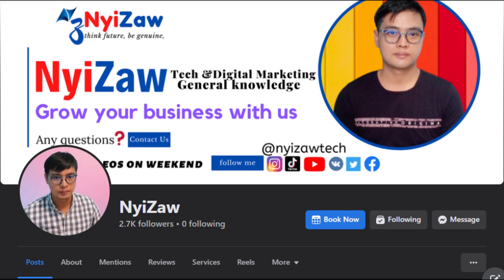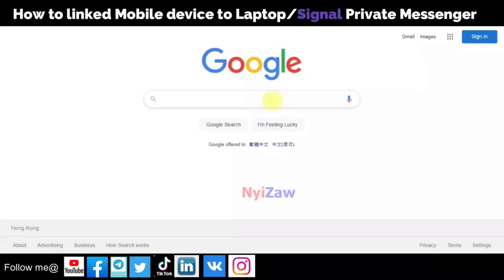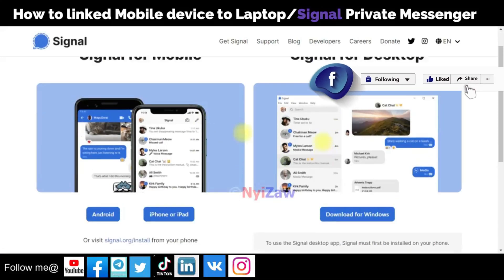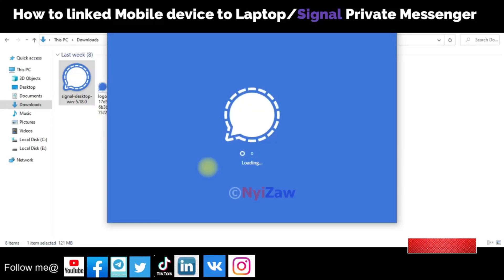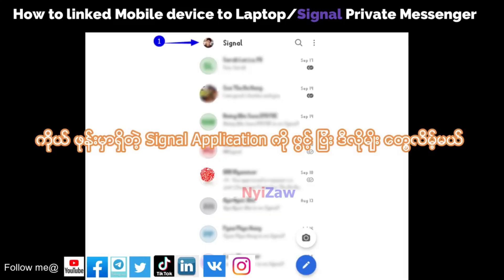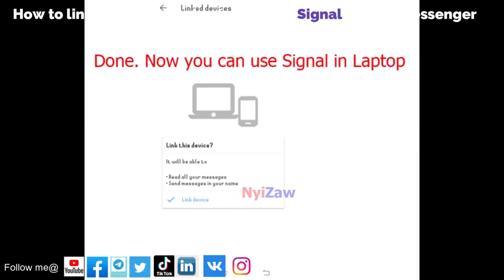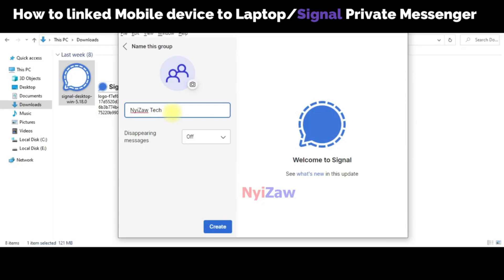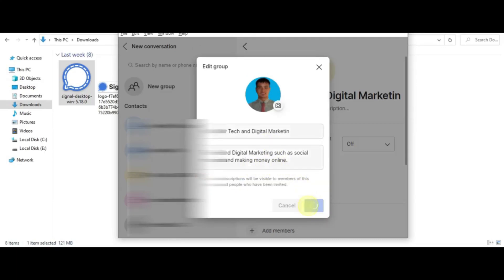HOW TO CONNECT YOUR SIGNAL MOBILE DEVICE TO YOUR DESKTOP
Are you having trouble connecting your signal mobile device to your desktop? In this video, we'll show you how to connect your signal mobile device to your desktop using a USB cable.

If you're having trouble connecting your mobile device to your computer, this video will help you solve the problem. We'll show you how to connect your mobile device to your computer using a USB cable, and provide some tips on how to optimize your connection.

So don't hesitate, watch this video and learn how to connect your signal mobile device to your desktop!